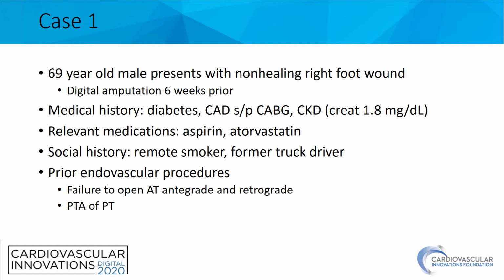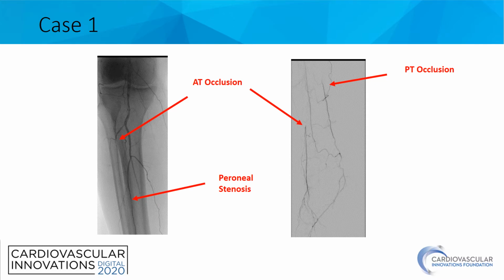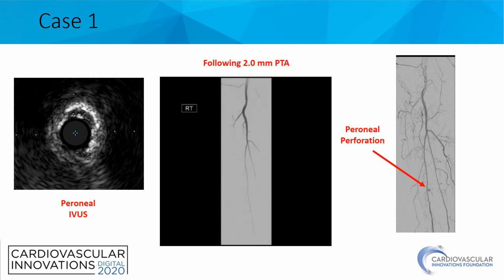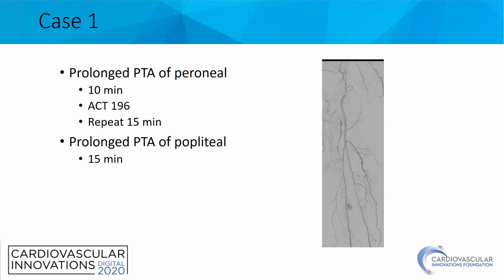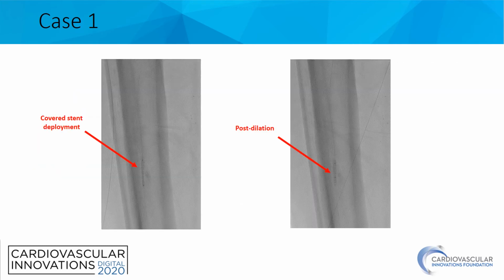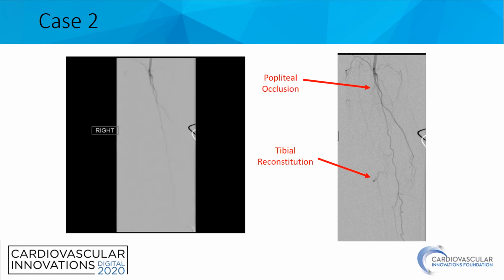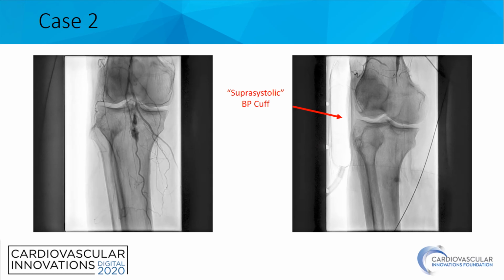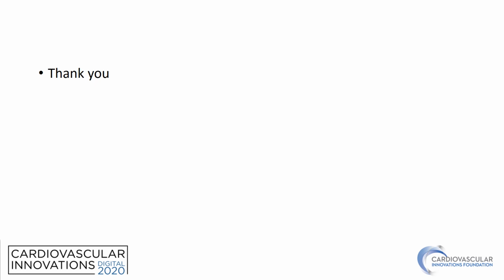Perforation-Beau Hawkins, MD